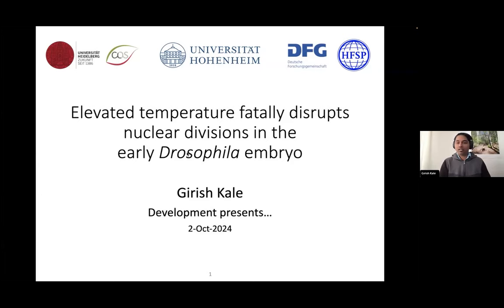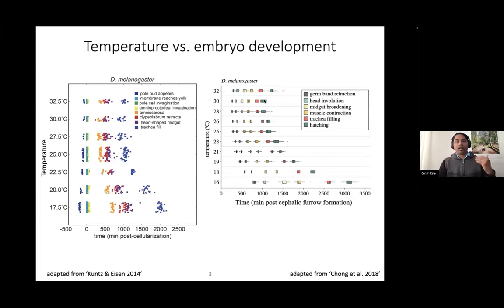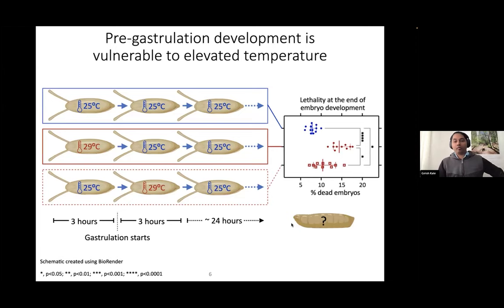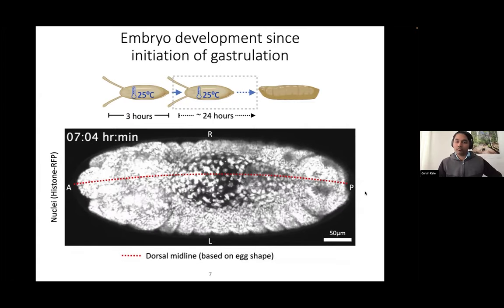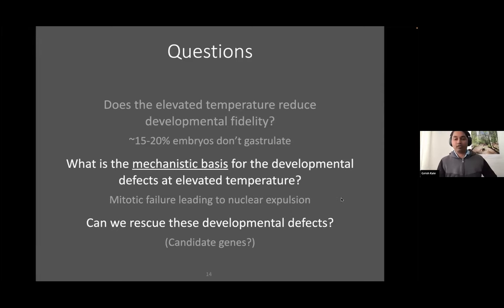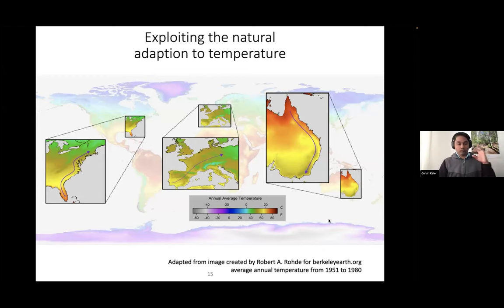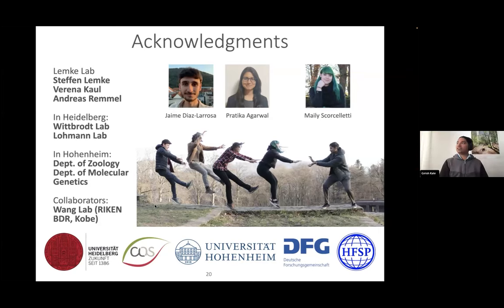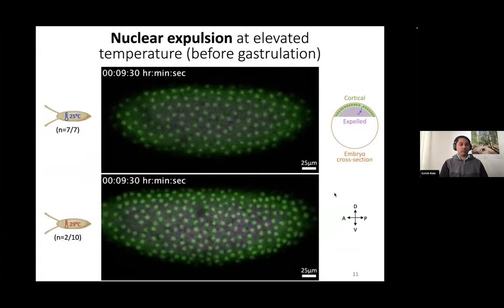Development presents... Girish Kale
The 2 October 2024 webinar was chaired by Development’s Guest Editor, Karen Sears (UCLA) and featured three talks on the topic of environment, evolution and development.

Girish Kale (University of Hohenheim) talked about ‘Elevated temperature fatally disrupts nuclear divisions in the early Drosophila embryo’.